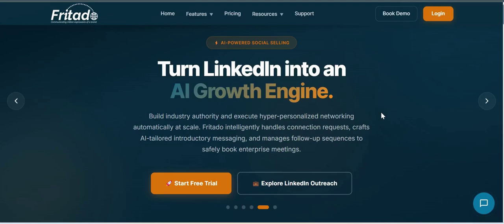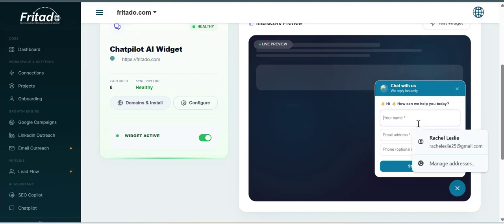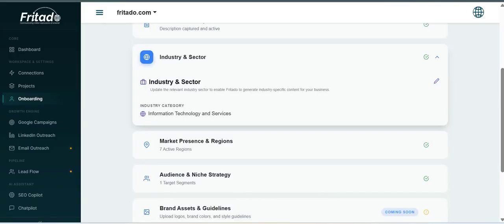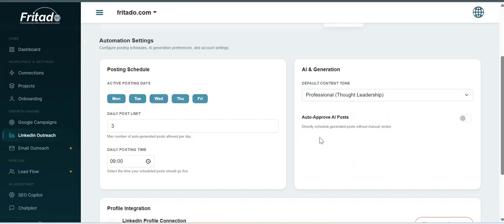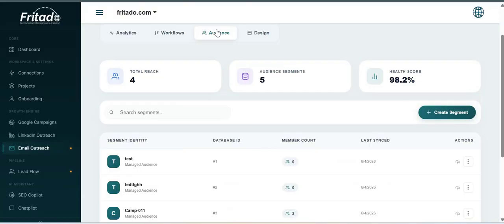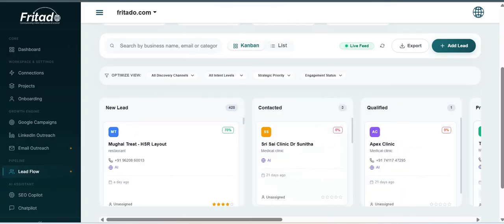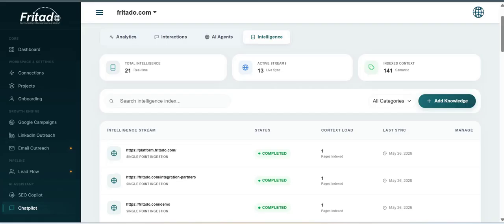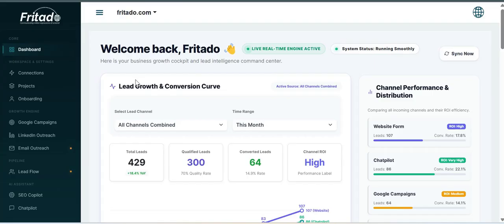Fritado AI Product Walkthrough | Complete Platform Demo & Feature Overview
🚀 Welcome to the complete Fritado AI Product Walkthrough.
In this video, we take you through the Fritado platform and demonstrate how businesses can streamline lead generation, automate outreach, manage customer relationships, and accelerate growth using AI-powered automation.
What You'll See in This Walkthrough:
✅ Dashboard Overview
✅ AI Lead Generation Engine
✅ CRM & Lead Management
✅ LinkedIn Outreach Automation
✅ AI Email Campaigns
✅ Website AI Chatbots
✅ Google Ads Management
✅ SEO Audit & Optimization Tools
✅ Analytics & Performance Tracking
✅ Workflow Automation Features
Fritado brings marketing, sales, lead generation, outreach, and customer engagement into one unified platform, helping businesses save time, improve efficiency, and generate more revenue.
Ideal For:
✔ Startups
✔ SMEs
✔ Marketing Agencies
✔ Sales Teams
✔ Business Owners
✔ B2B Organizations
If you're looking for a smarter way to generate leads, nurture prospects, and close more deals, Fritado AI provides everything you need in a single platform.
📌 Watch the full demo to discover how Fritado can help transform your business growth.